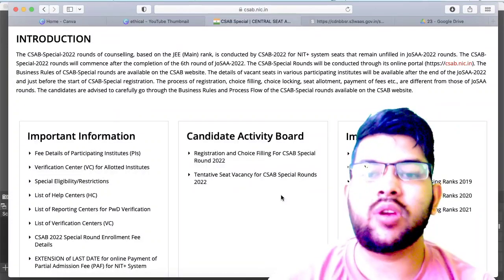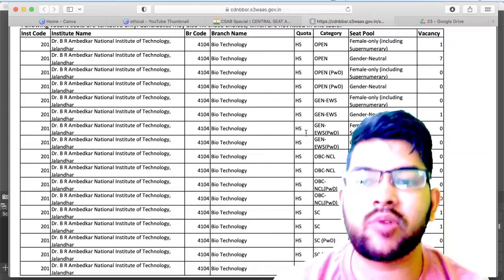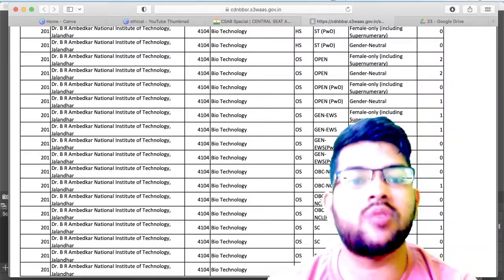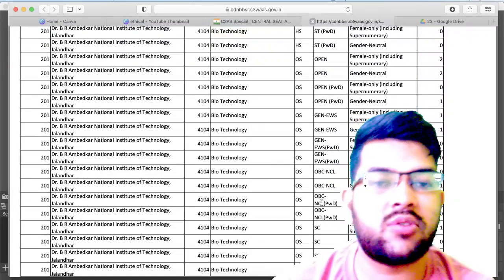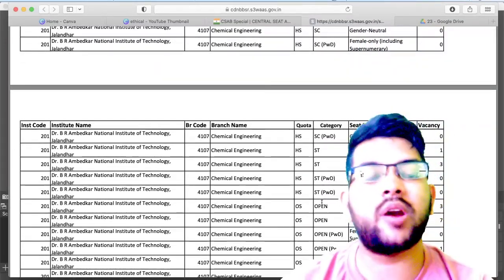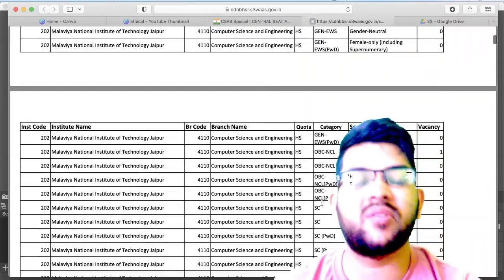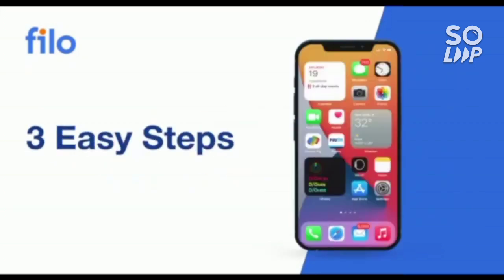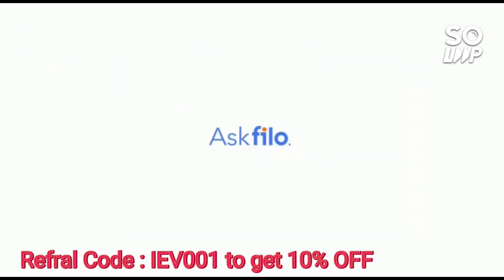CSAB counselling seat Matrix announced | Huge vacancy available | complete analysis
(csab 2022 seat matrix complete details)

(csab 2022 totalseat in nit college)

(csab 2022 updated cutoff for gfti college )

(csab 2022 total seat in gfti college)

(csab 2022 updated cutoff for all iiit )

(csab 2022 total seat in all iiit college)

(csab 2022 seat matrix out now)

(csab 2022 choice filling & registration live step by step)

(csab 2022 refund policy , seat cancellation fee payment)

(csab counselling all important instruction)

(csab 2022 rank vs college for all nit/gfti/iiit )

(csab counselling 2022 All document required )

(csab counselling 2022 update category conversion rule)

(csab counselling 2022 registration & fee payment)

(csab counselling 2022 fee payment after round 1)

( csab counselling 2022 fee adjustment and refund policy)

(csab counselling 2022 complete decision making )

(csab counselling 2022 choicefilling )

(csab counselling 2022 seat conversion rule)

(csab counselling 2022 vacant seat after josaa round 6)

(csab counselling update for pwd | pwd details)

(csab counselling 2022 top 10 nit/gfti/iiit expected cutoff)

(csab counselling 2022 expected cutoff for top 20 nit/gfti/iiit)

(csab counselling 2022 expected cutoff for top 5 nit/gfti/iiit)

(csab counselling 2022 complete info in just 2 minuts)

(csab counselling schedule changed out)

(csab counselling 2022 expected cutoff for obc category)

(csab counselling eligibility criteria )

(csab counselling 2022 | crl or category rank what will be used )

(csab counselling physical verification for pwd)

(csab counselling complete process step by step)

(All nit/iiit/gfti  cse safe rank for csab counseling 2022)

(csab counselling all nit/gfti/iiit expected cutoff)

(csab counselling 2022 safe rank for all nit/iiit/gfti )

(csab counselling 2022 safer rank for general All nit/iiit/gfti)

(top 10 nit/iiit/gfti expected cutoff rank uptu csab counselling)